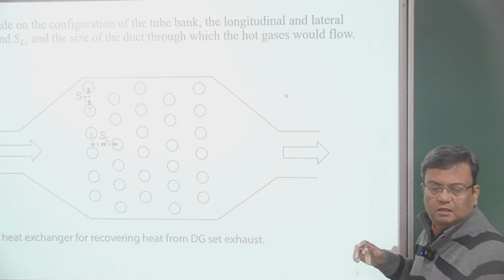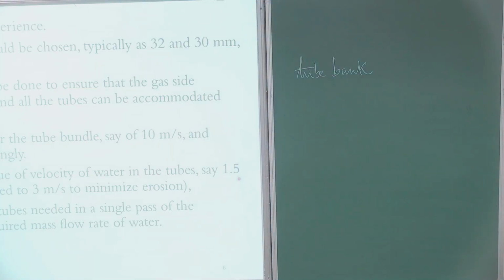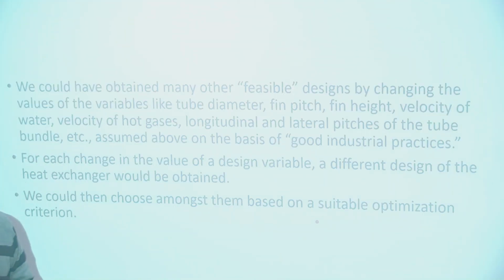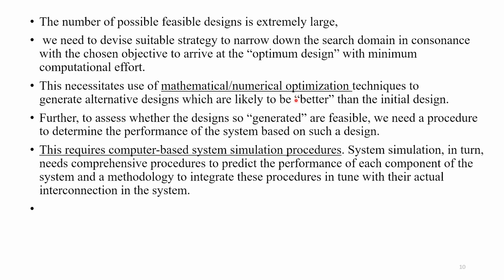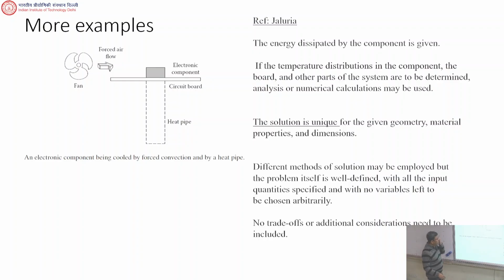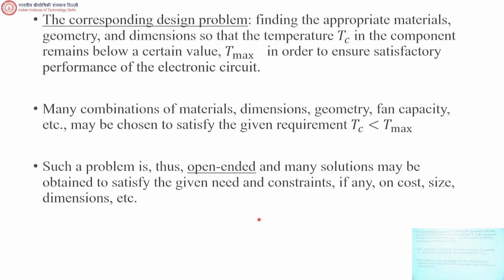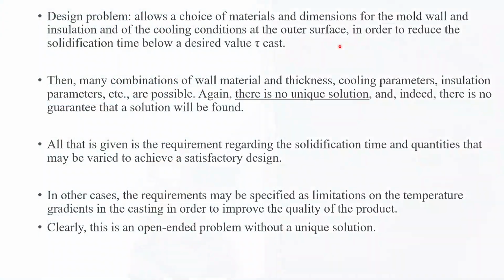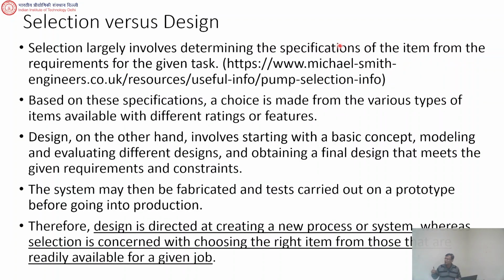Lecture 02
More introductory examples of thermal design